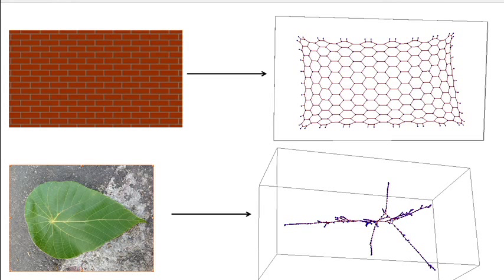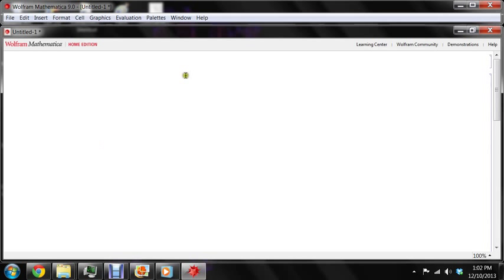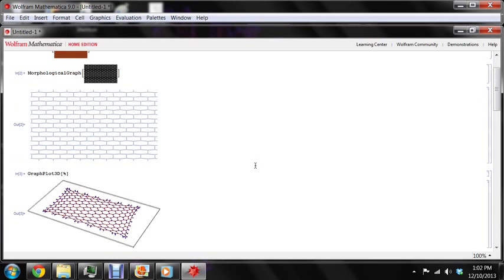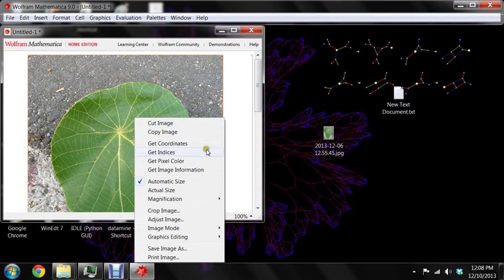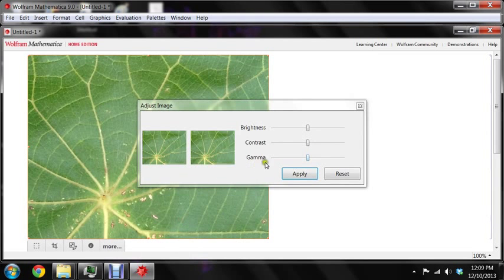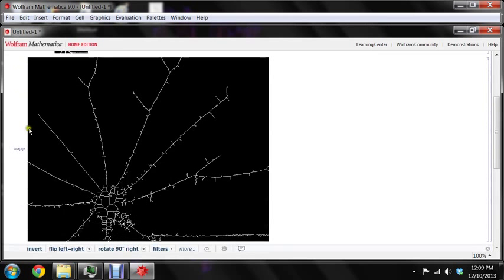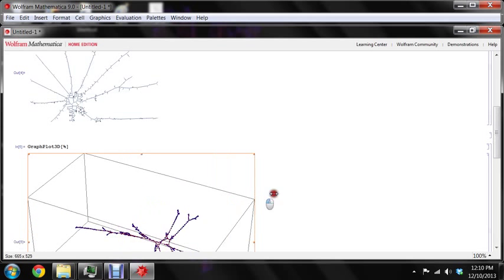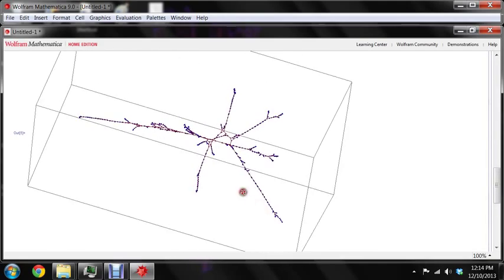How To Get Networks From Images Using Mathematica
A fast tutorial which shows how easy it is to extract networks from images using mathematica. I show to to crop and adjust images, how to binarize images, how to identify underlying networks, and how to plot the network topology in 3D. As examples I use a brick wall (which turns out to be topologically equivalent to a honeycomb), and a leaf I found this morning.

I learnt these techniques from the excellent tutorial:

Mathematica: Wolfram|Alpha Integration
Vitaliy Kaurov

Also check out this blog post which describes how these techniques can be used to solve mazes using photos from above:

aMAZEing Image Processing in Mathematica
Jon McLoone